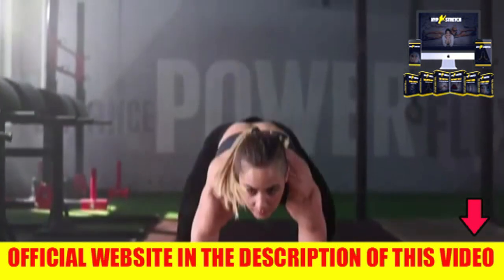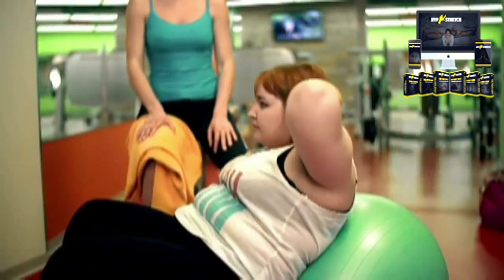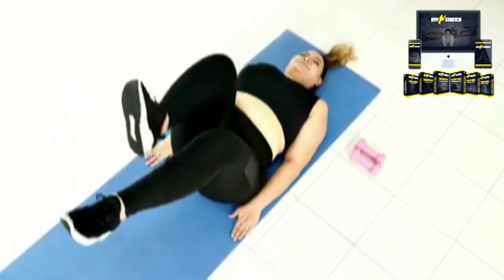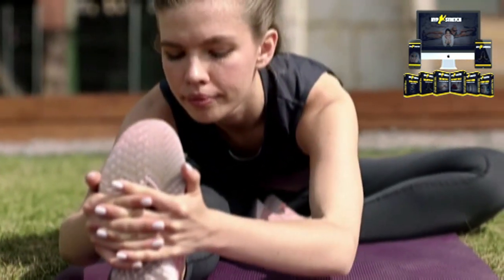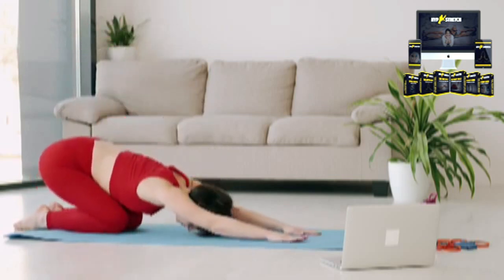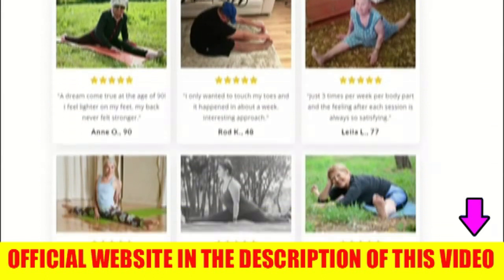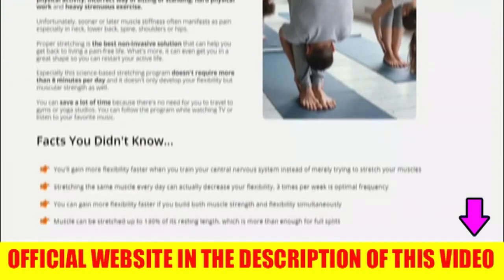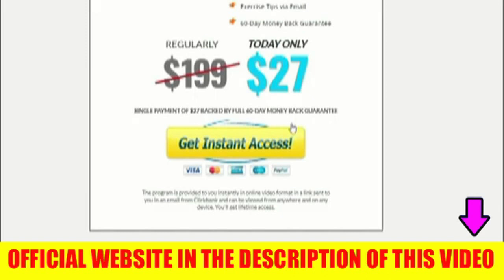Is Hyperbolic Stretching By Alex Larsson Legit For You? Hyperbolic Stretching My Review 2023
1- Hyperbolic Stretches method uses a hyperbolic siphoning snare, that takes 10 minutes and is also very simple to use. With this particular approach, you are able to improve testosterone amounts and hormonal levels by creating 318Percent of muscle tissue.

2- Hyperbolic Stretching recommends using a program that improves strength, overall flexibility, and velocity. Just 8 moments each day to get this done, so spend less time and boost performance.

3- Hyperbolic Stretching is possible to greatly enhance overall flexibility and make the most of your possible in 4 weeks. In short, even you follow a busy schedule, you are able to choose simple stretches everyday.

4- Hyperbolic Stretching are two different versions – one for men and one for women because it is expected that each sex is different. Women seem not only more flexible than men, and achieving them at the same level is unlikely.

5- Hyperbolic Stretching have been adapted for different sexes, but their content is almost the same. In other words, the male version focuses on the penis area, which for obvious reasons, is not necessary because the female version does not want to read its time about something unrelated to them and vice versa.

6- Hyperbolic Stretching System is online, you can start right away. You will get instant access to the entire system as soon as you buy, but log in and download the content directly to your computer, your laptop, tablets, or your smart phone.

7- Hyperbolic Stretching material consists of an eBook that includes items such as lots of tips, step by step instructions, diagrams, and extended photos, so you know exactly how to make each move, valuable insights, body tests, and more.

8- In the Hyperbolic Stretching program, you will
-Discover a section dedicated to busy people that you can use at home, in the gym, or outdoors without equipment.
-Discover the hidden benefits of flexibility that improves your daily life and progress in martial arts training.